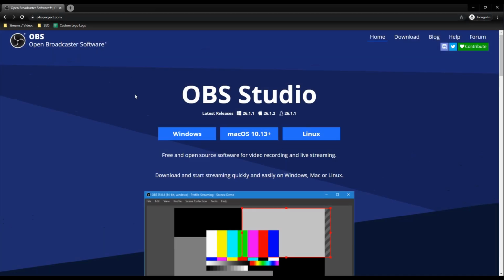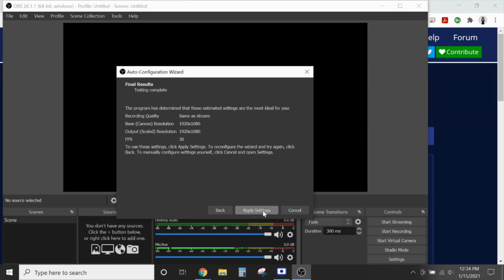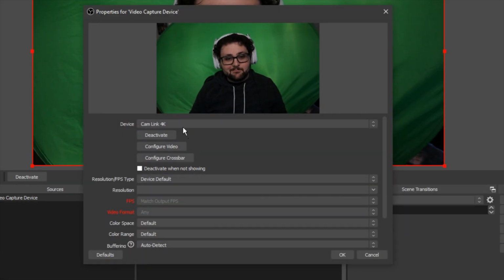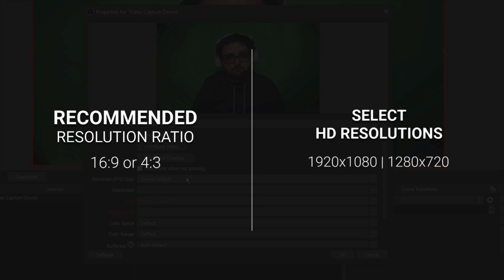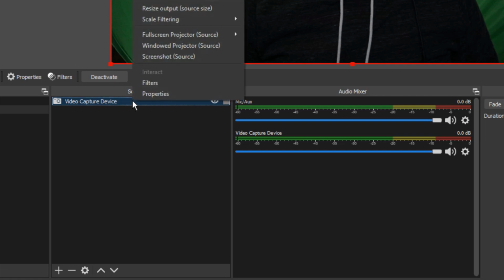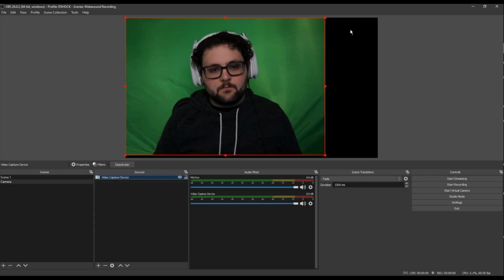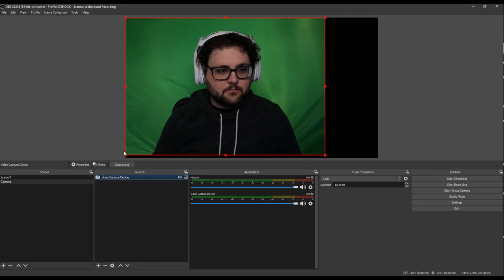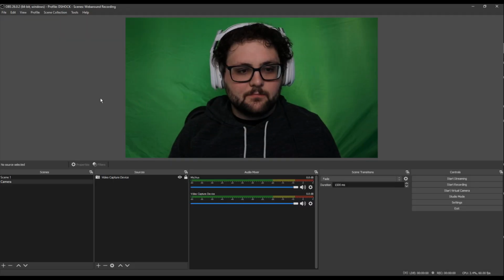How to Crop and Zoom an External Camera in OBS (Webaround Tutorial)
In this video, we will show you how to easily crop and zoom your external camera in OBS. This ensures a perfect crop around the Webaround backdrop for virtual cameras, livestreams, and content creation. Use this to get the perfect zoom, whether you are on Mac or PC!

// TOOLS & SERVICES WE RECOMMEND:
○ Webaround webcam backdrop (63")
○ Webaround webcam backdrop (56")
○ Webaround webcam backdrop (52")
○ Lume Cube Edge Light
○ Logitech C920
○ Logitech Headset H570e

// ABOUT US
The Webaround is a portable, easy-to-use, and inexpensive green screen unit that attaches to the back of any chair! The Webaround unit takes less than 5 seconds to set up and take down, fitting easily into the included travel bag. This provides a perfect space for storing or for your on-the-go background needs.